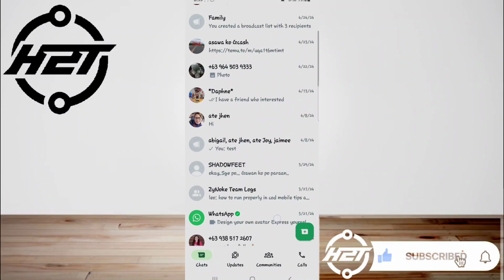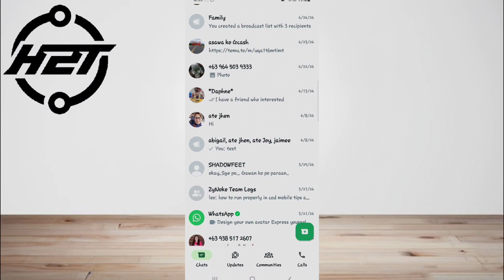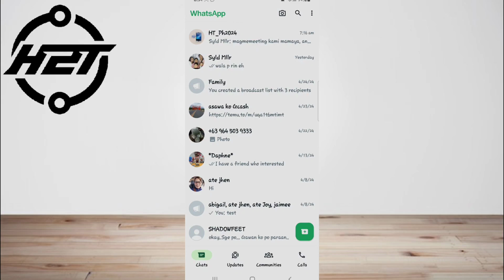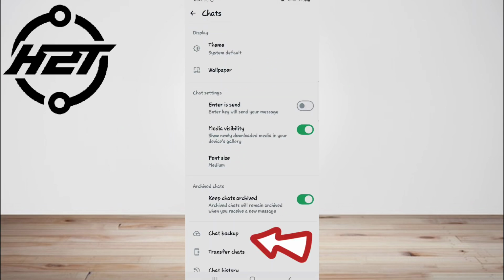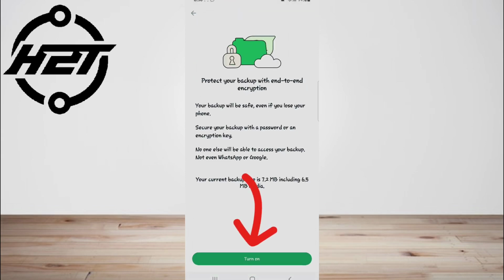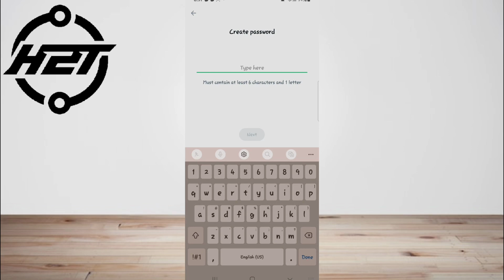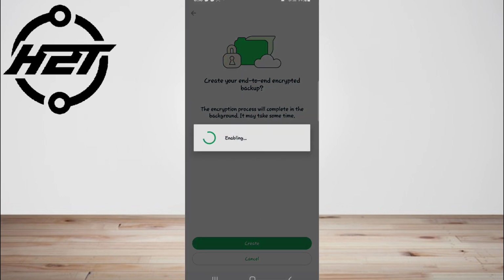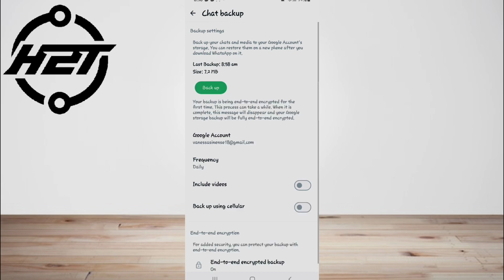How To Enable End to End Encryption on WhatsApp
In This Tutorial, "How To Enable End to End Encryption on WhatsApp".  We will show you how to enable end-to-end encryption on WhatsApp!. We’ll guide you through the steps to make sure your chats are fully encrypted on both Android and iOS devices After watching this  "How To Enable End to End Encryption on WhatsApp" tutorial,  you’ll have the knowledge to ensure all your WhatsApp communications are private and secure.